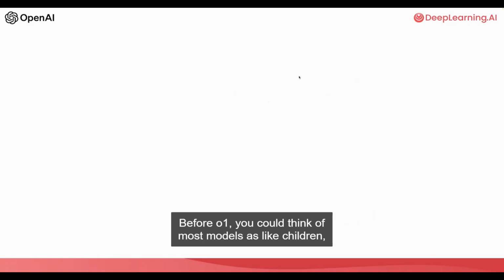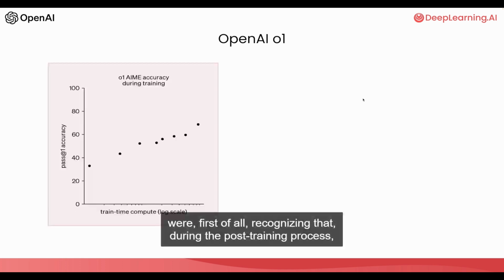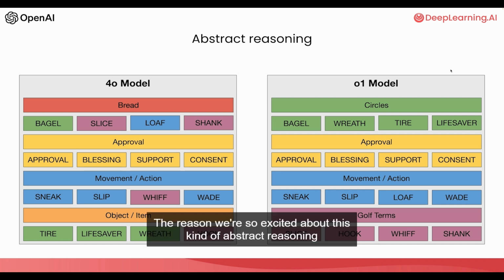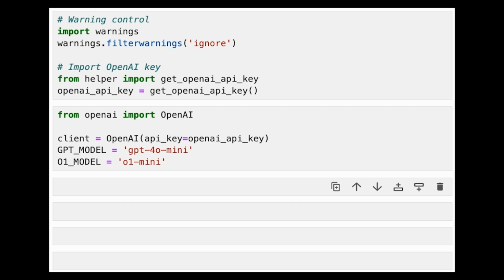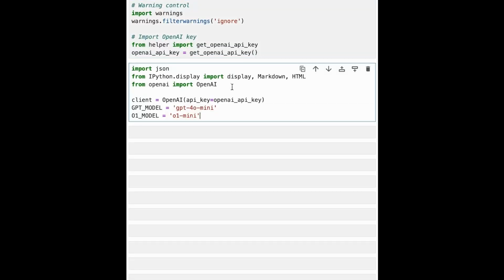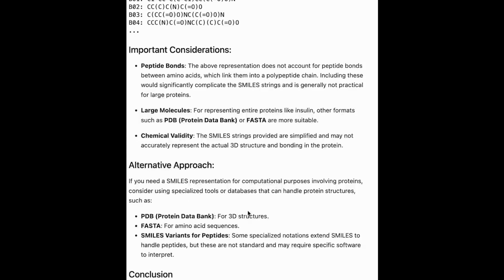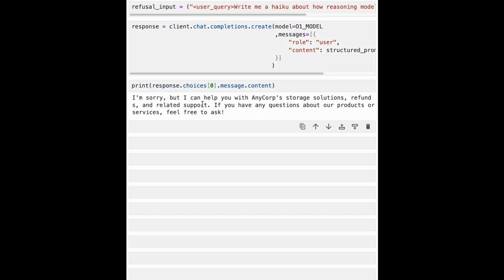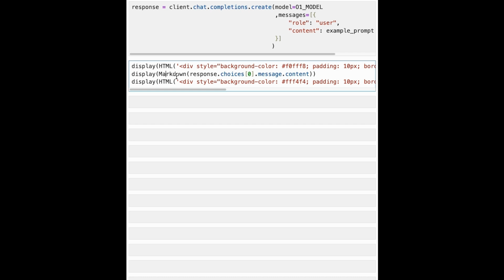2 Prompting o1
Курс по написанию промтов для o1 от OpenAI.
Часть 2